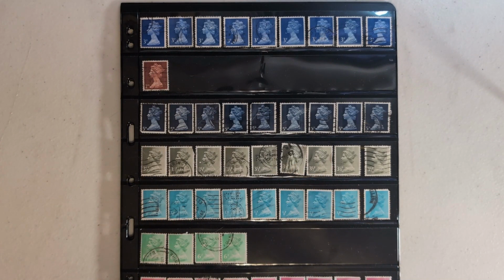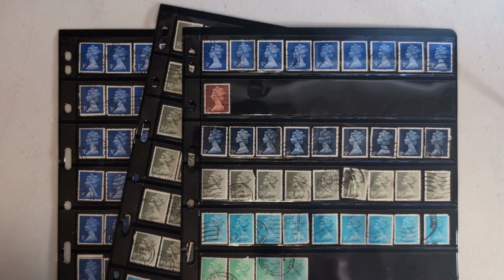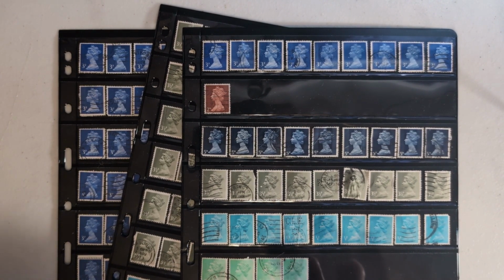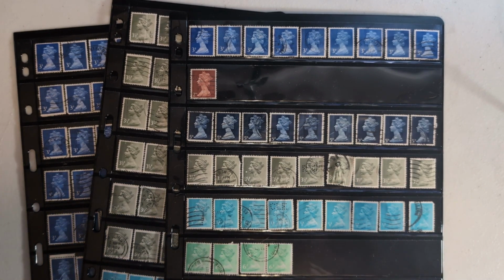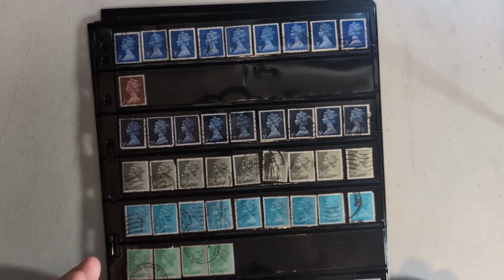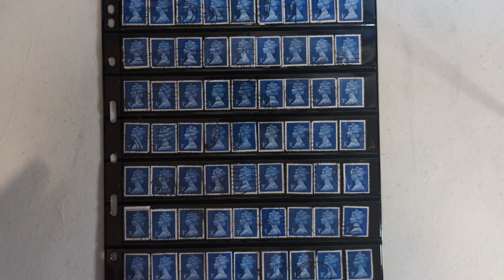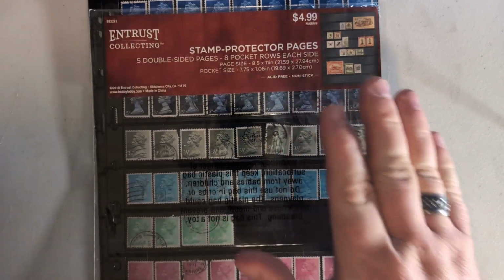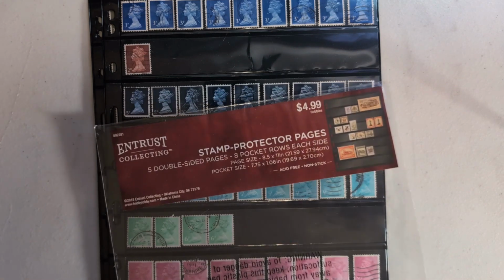The Classic Machin: Episode 110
In the latest episode of Snail Mail with Smokey, we delve into what might be the world's most iconic postage stamp, the classic Machin.

Smokey
USA